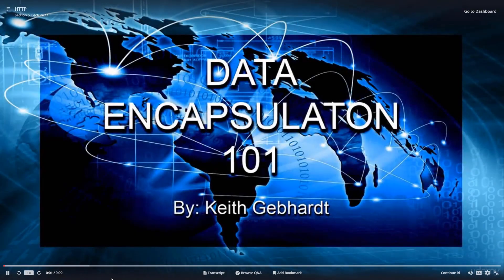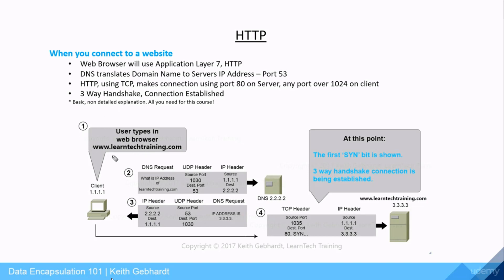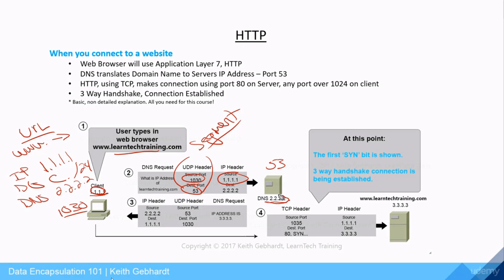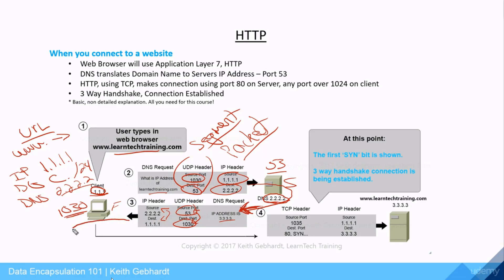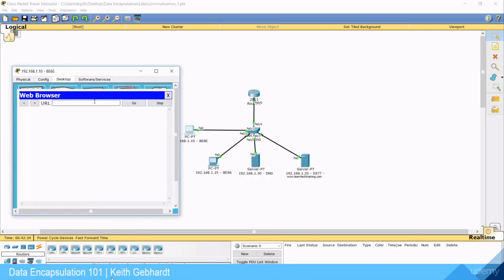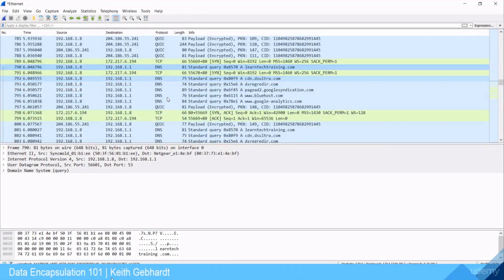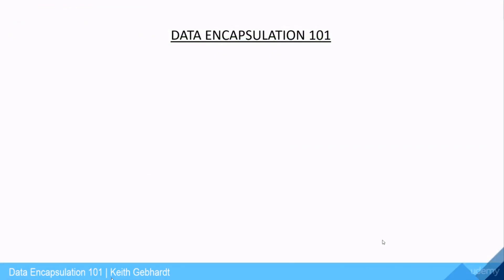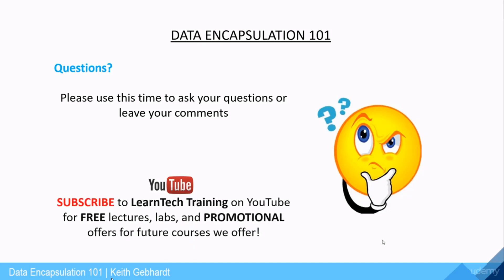HTTP Protocol and how it works - Data Encapsulation Series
Another important protocol to understand is the HTTP protocol. This protocol is commonly used when beginning to study for Computer Networking simply because it ties into several other protocols. Like ARP and DNS, for example. We use this protocol to explain how communication is taking place using source and destination IP and Port information which is essential for understanding data encapsulation.

Take my Cisco CCNA iOS Administration Labs Course for $10.00
Take my Subnetting - Become a subnet master Course for $10.00 (Best selling online subnetting course)